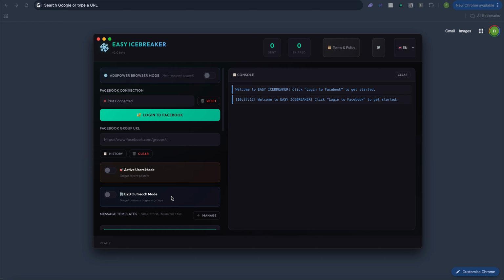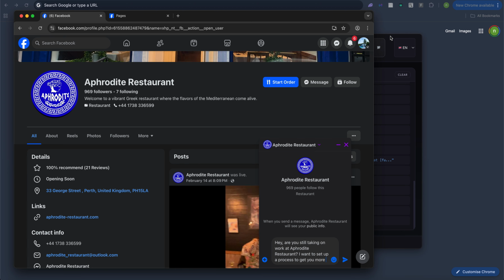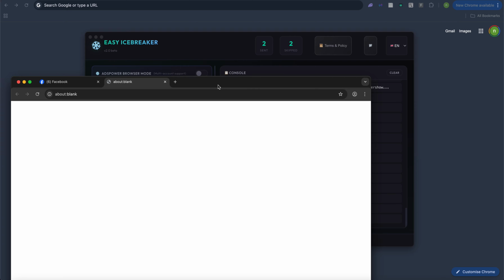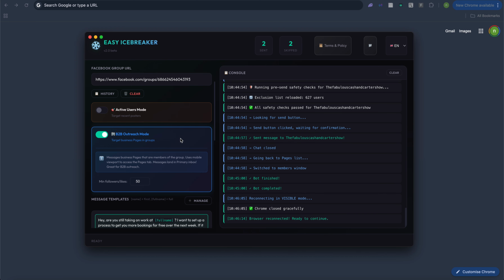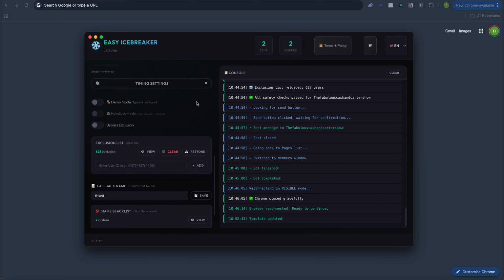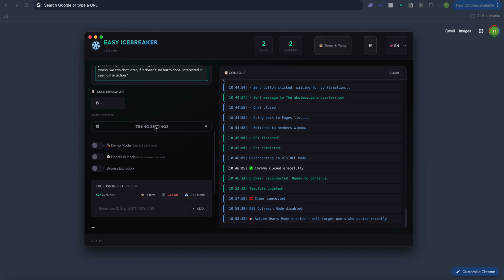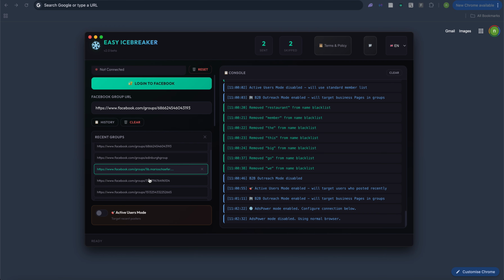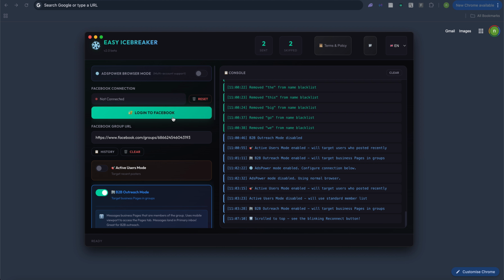Meta Automation B2B Outreach - Leads On Autopilot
Stop hitting the spam folder. In this video, I reveal the exact B2B outreach strategy I built to maintain a 99% primary inbox delivery rate. Most people are failing because of new spam filters by meta, I’ll show you how to solve this problem

What You’ll Learn:
How to land in the in Meta Primary Inbox every time

🔗 Try it Yourself:
(Limited spots available for the new version).